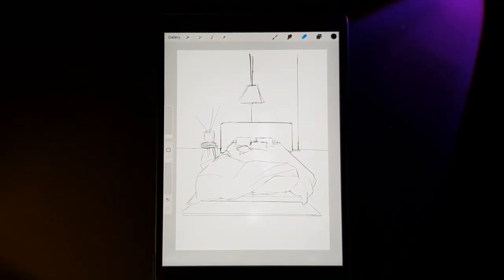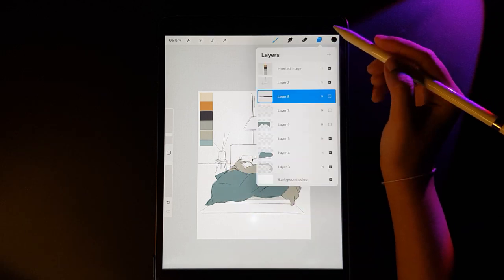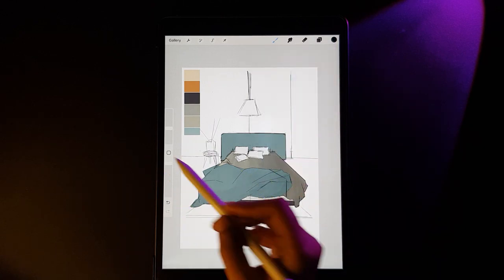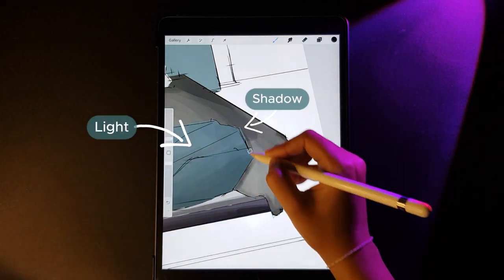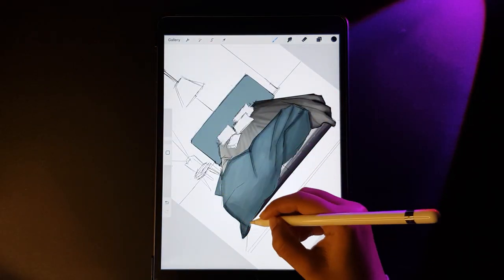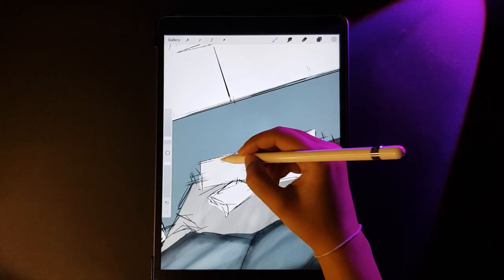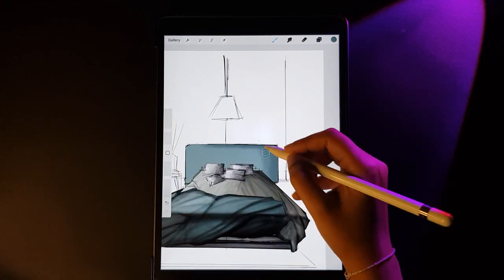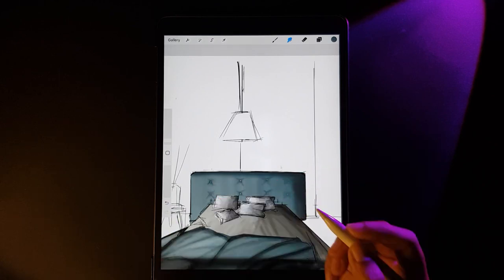Made easy ! - Ultimate tutorial for digital sketching - Realistic bed | Procreate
Hello everyone !!!,
In this video, you'll discover an uncomplicated approach to sketching a convincingly intricate bed. This tutorial takes you through each stage of the sketching process, making it highly beneficial for architects, interior designers, product designers, or anyone interested in mastering detailed sketching techniques.

In-built brushes :
Find the Narinder pencil brush: Under sketching slot, the seventh brush.
Find the Flat brush set              : Under painting slot, the second brush.
Find the Soft brush                   : Under Airbrushing slot, first brush.